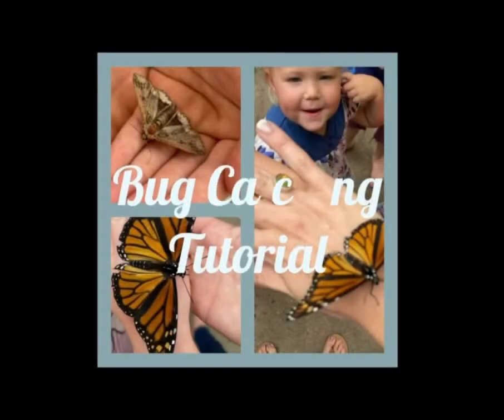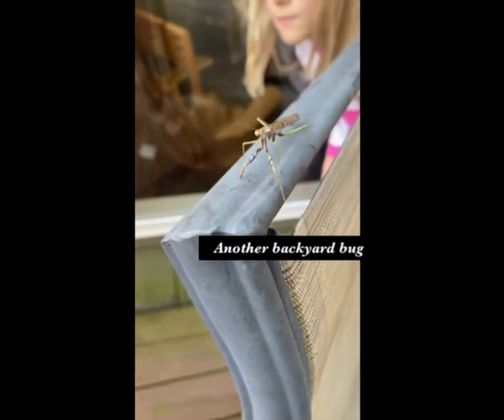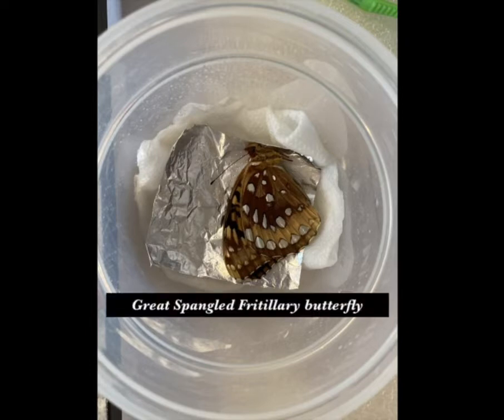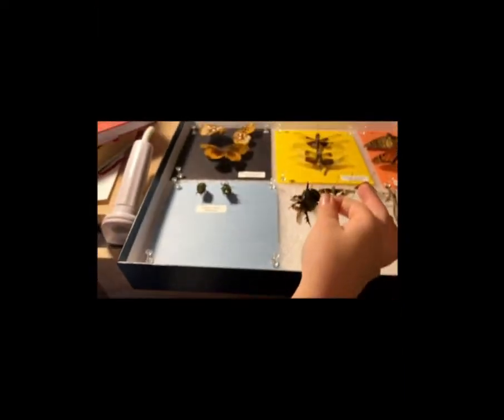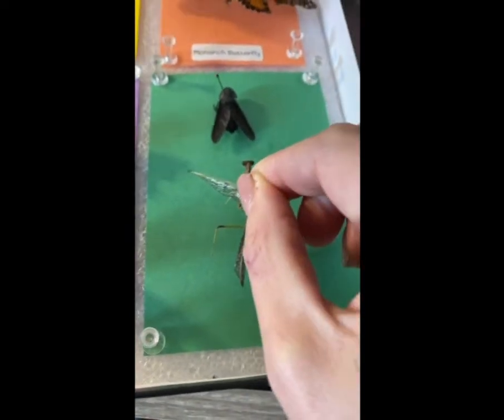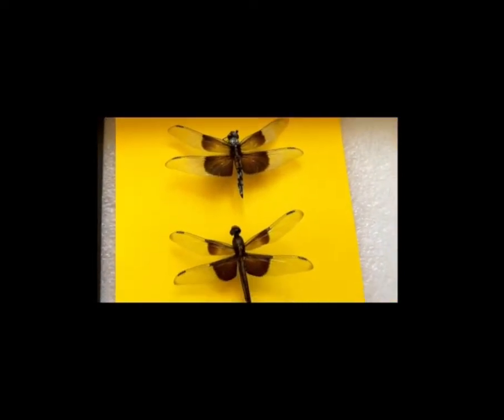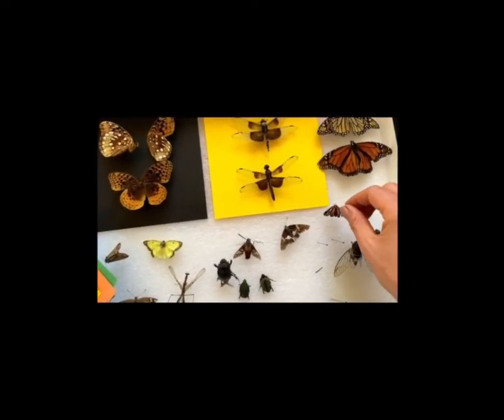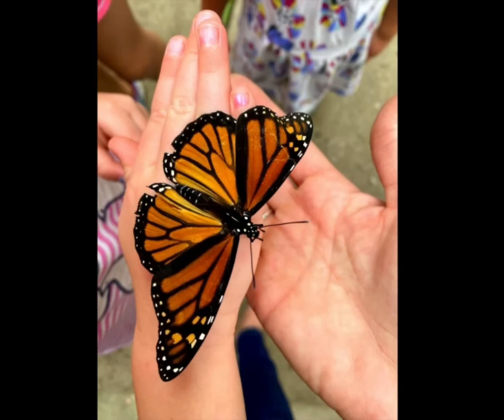Bug Study Tutorial 🦋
Sharing some ideas on how to incorporate an insect study into your home science. 🐛 🪲

Insect Pins-

Bug Repellent- (helps keeps ticks off on your explorations!)
or
DIY